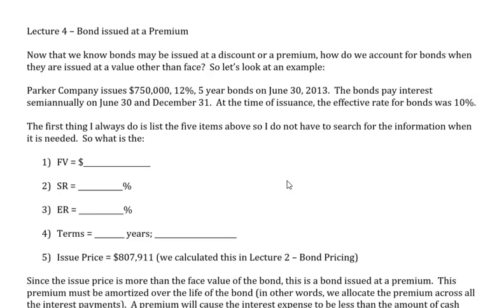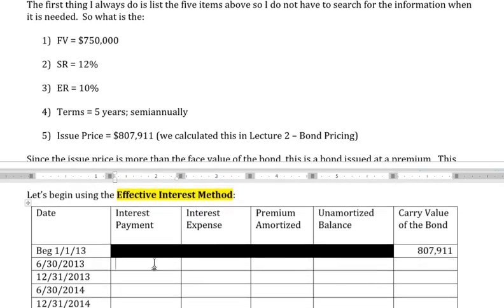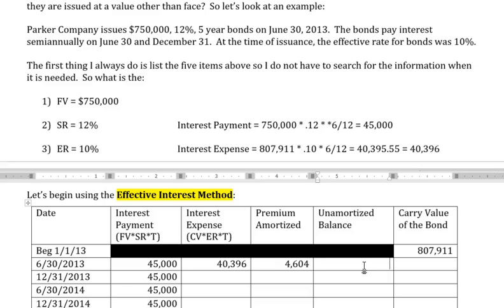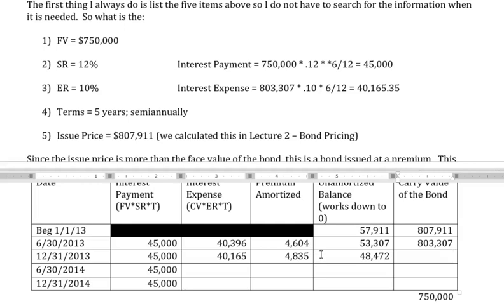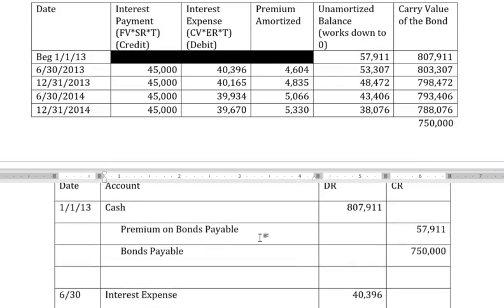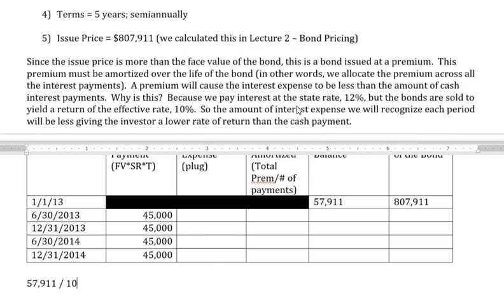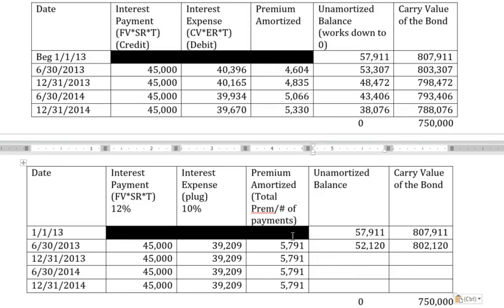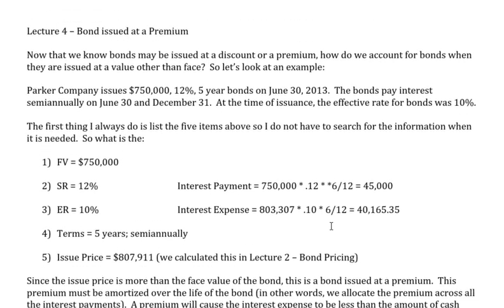Bonds Lecture 4 Premium Amortization